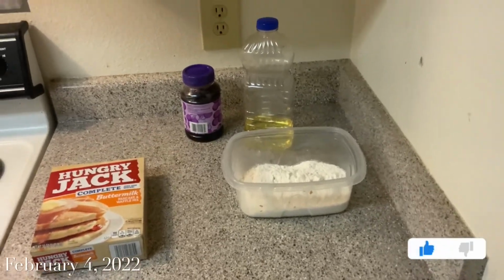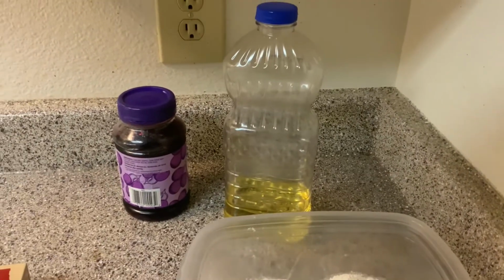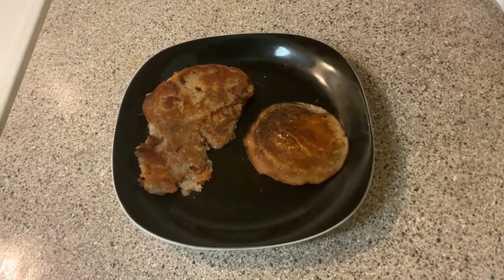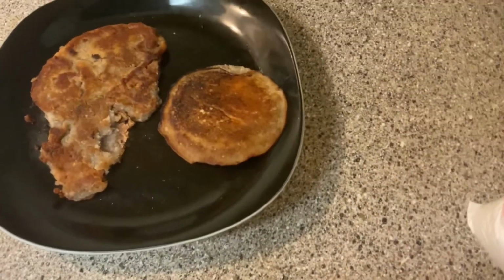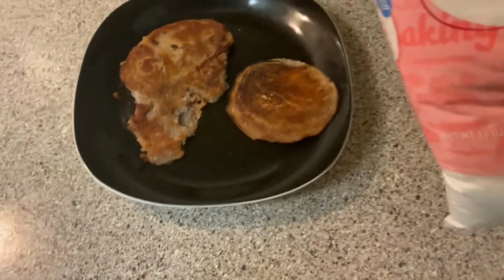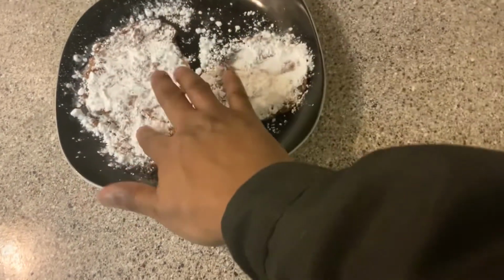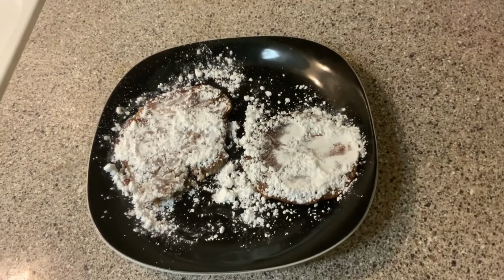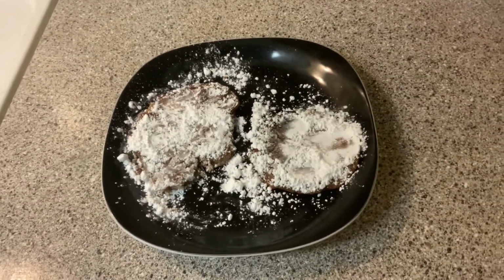How To Make Grape Pancakes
🎮 Add me on Psn: Jagger_Loco